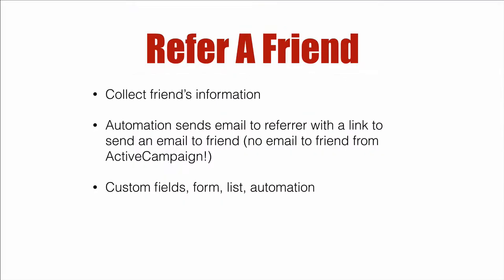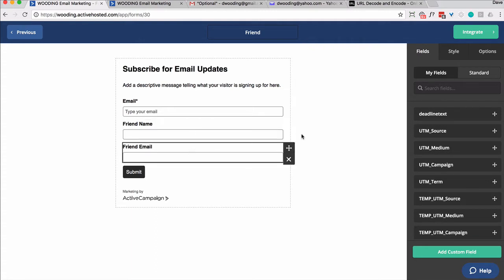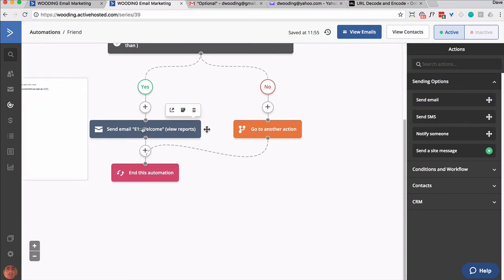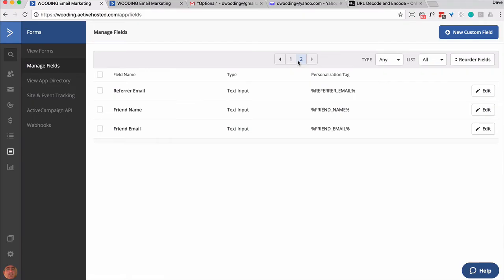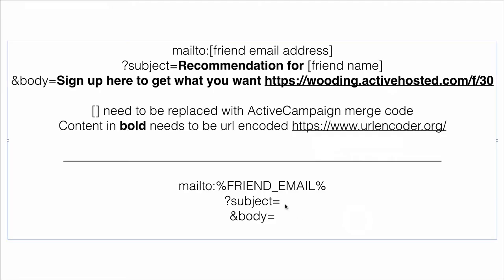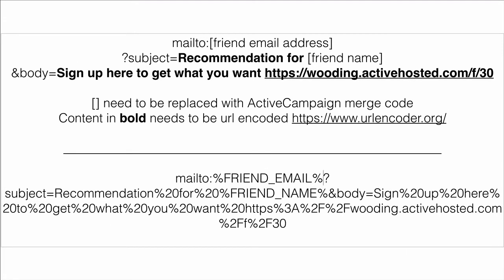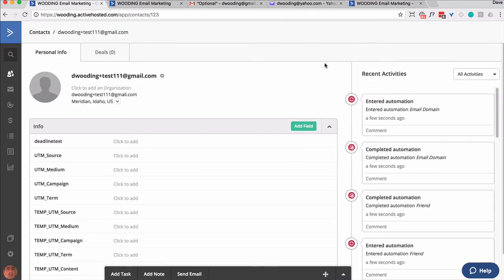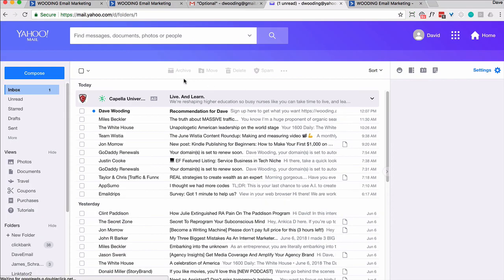ActiveCampaign Refer A Friend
How to use ActiveCampaign to refer a friend.  This does NOT use ActiveCampaign to send an email to your friend.  The contact does this through their email client.